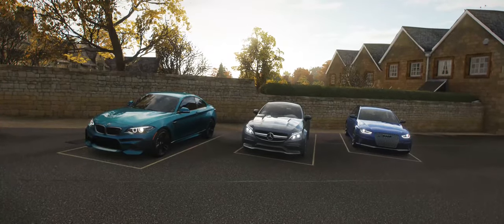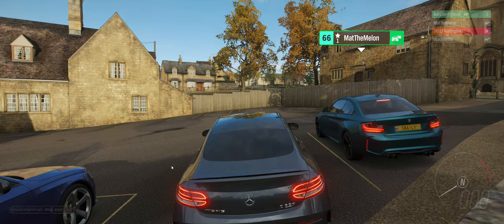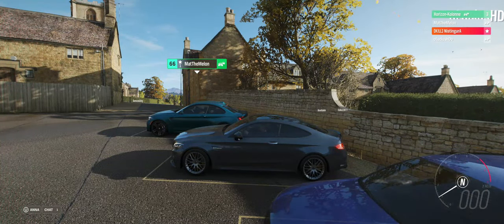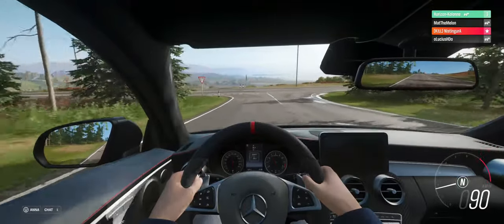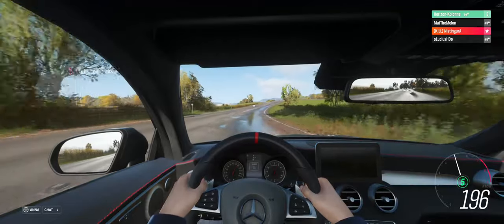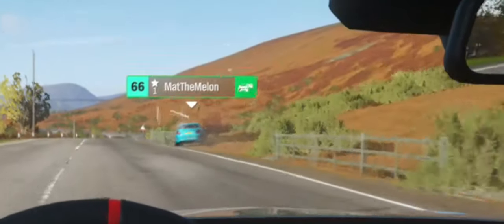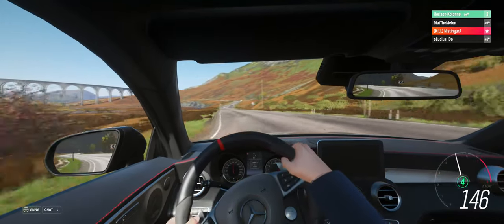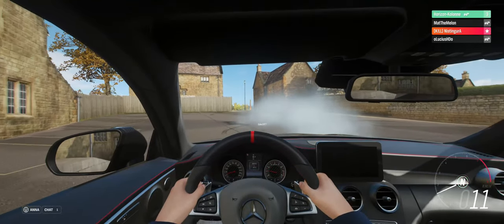Audi vs BMW vs Mercedes Showdown ¦ Forza Horizon 4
The three of us are testing 3 German cars against each other, these cars being an Audi RS4 Avant, a BMW M2 and a Mercedes AMG C63S.
Them cars will be tested in a Drag race, a brake test and a "Across the map" race where we disable our maps and go across the map "blind"

Cheers! ~Nisti